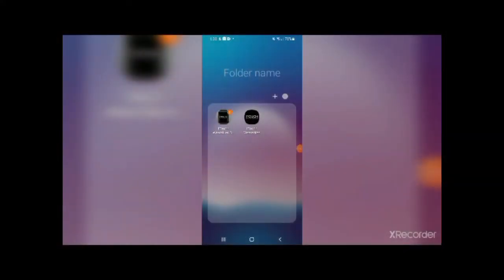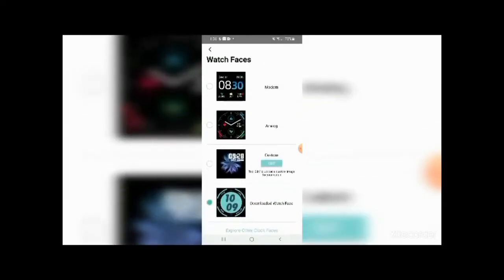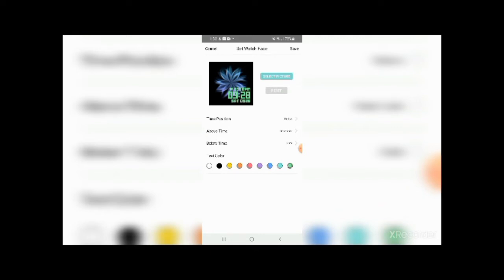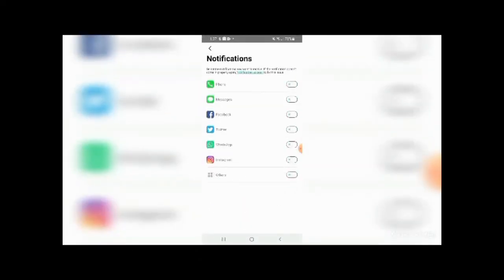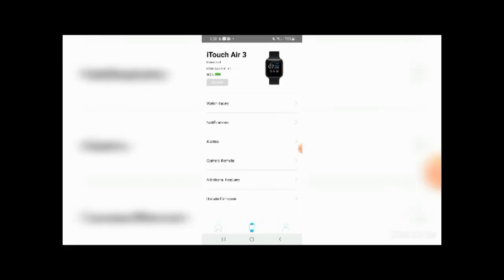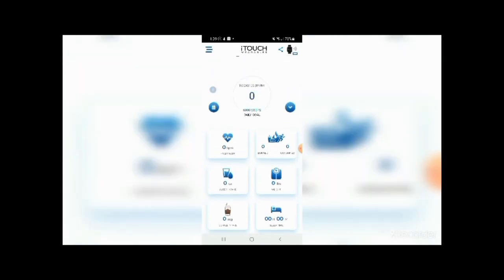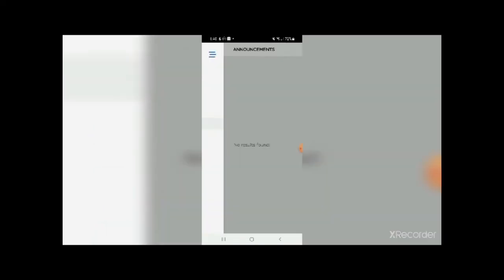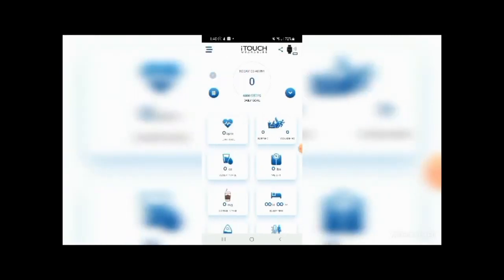iTouch Wearables Smartwatch App | Explained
Many people had questions about the app of the watch. This video explains it all thoroughly.